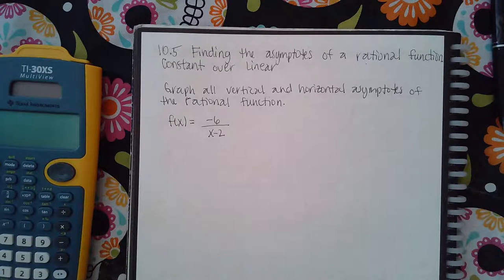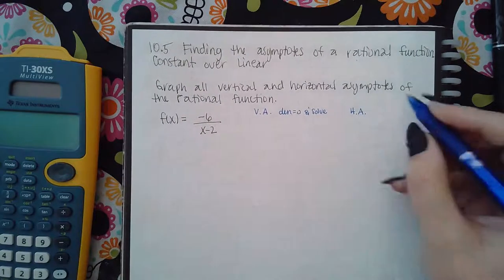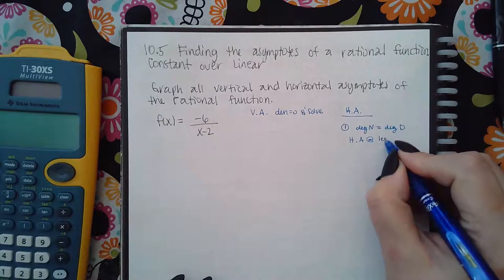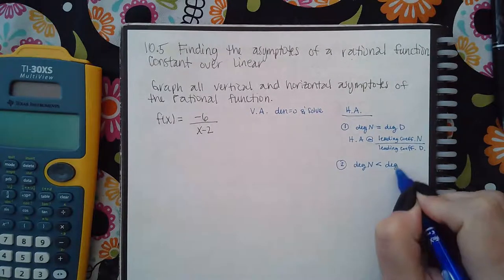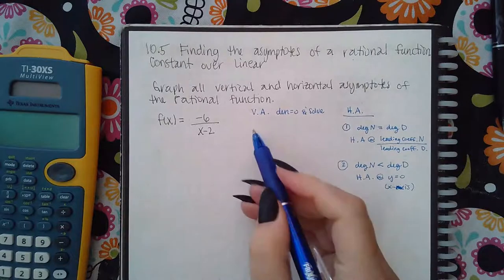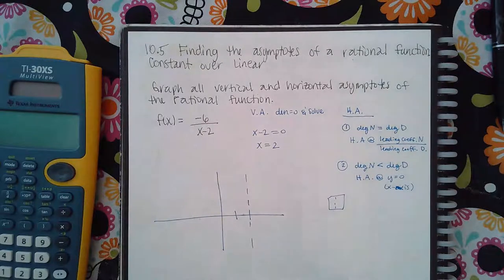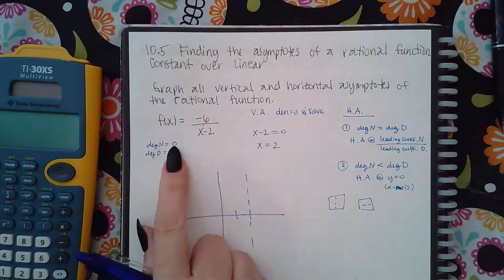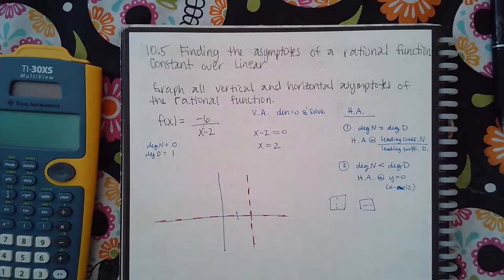Ch 10 Sec 5 Finding the asymptotes of a rational function constant over linear